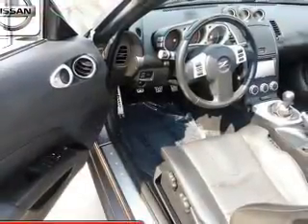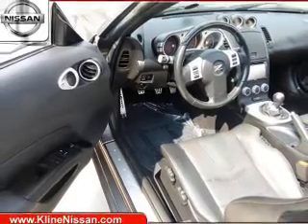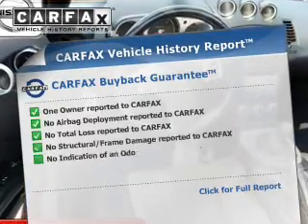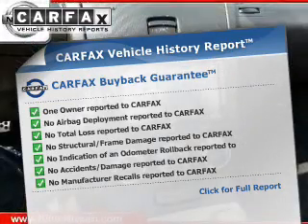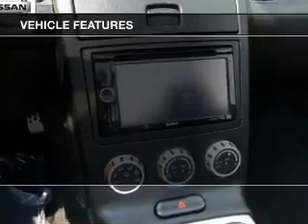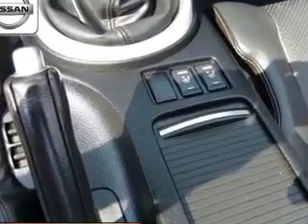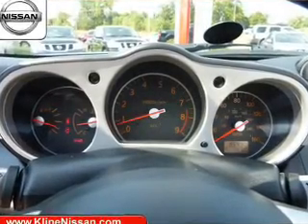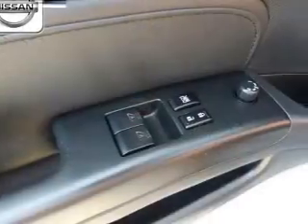2008 Nissan 350Z - Maplewood MN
Phone:
Year: 2008
Make: Nissan
Model: 350Z
Trim: Touring
Engine: 3.5 liter 6 cylinder 24 valve MPFI DOHC
Transmission: 6-Speed Manual
Color: Gray
Mileage: 35990
Address:
3090 N. Hwy 61